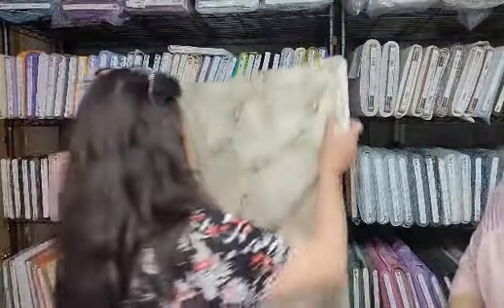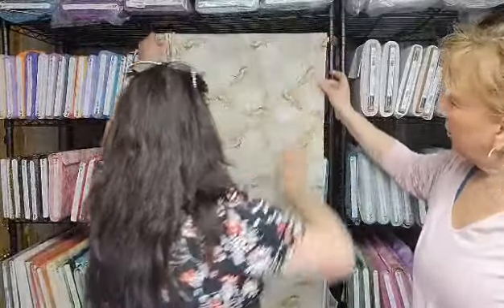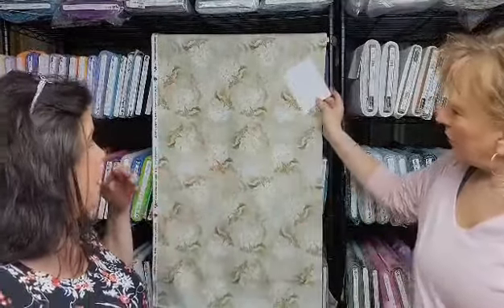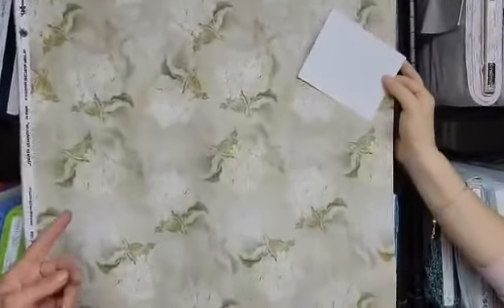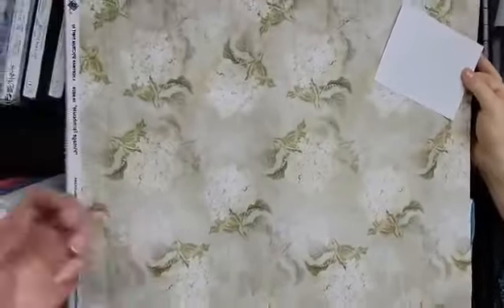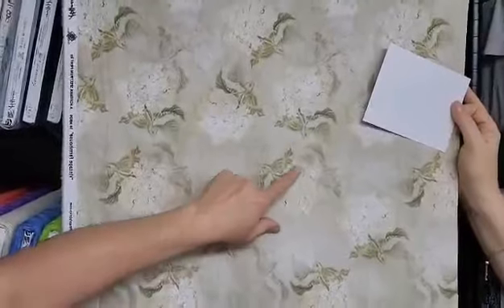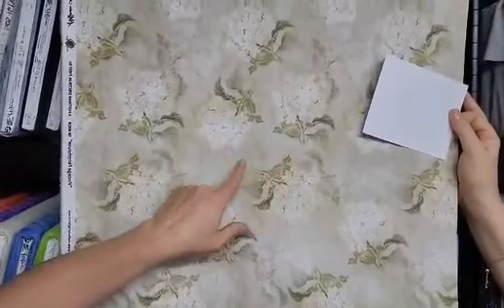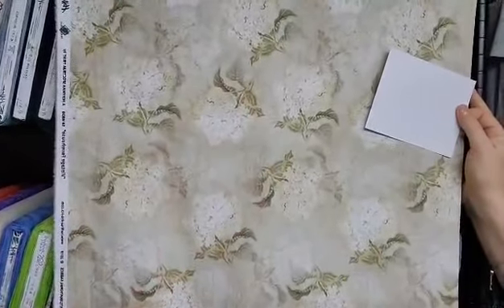Seaside Quilties (Quick Quilts) Featuring Vintage Farmhouse Cream Hydrangeas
Join Mary and I as we put together this great 3 fabric group for either a 3 yard quilt or a great focal "panel" and a couple of borders!